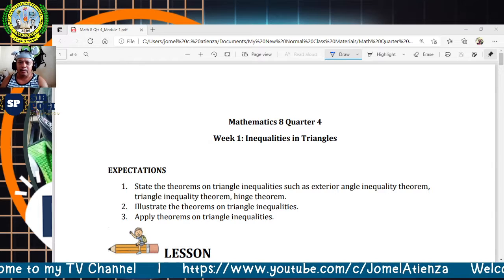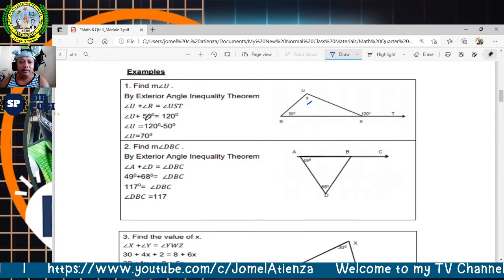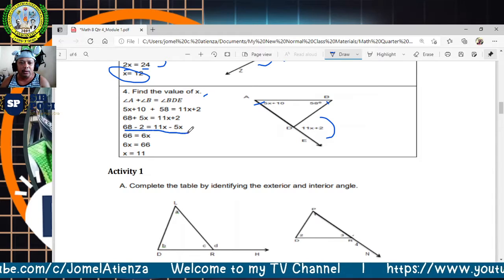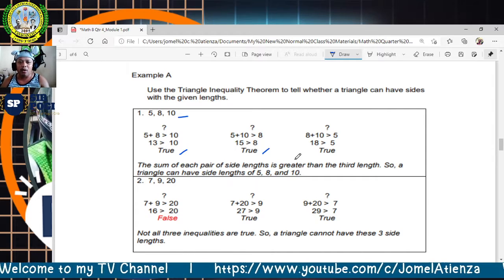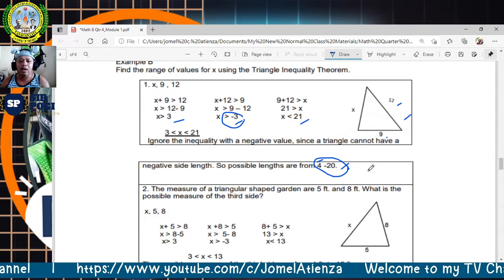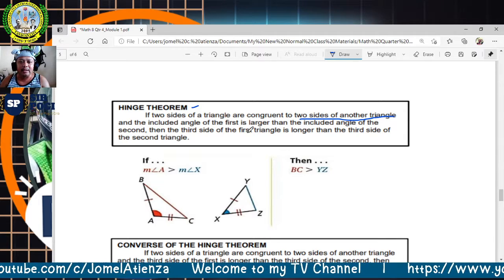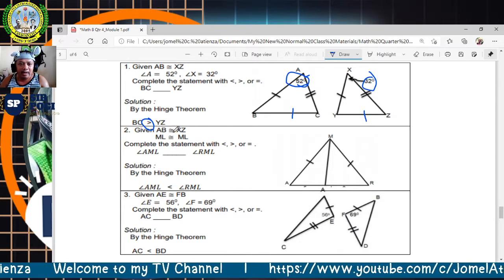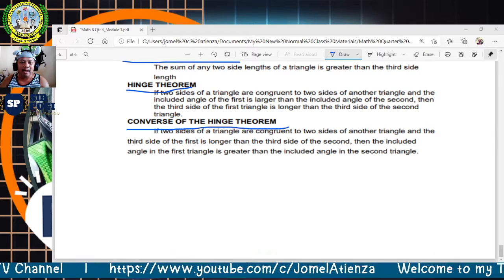Inequalities of Triangles